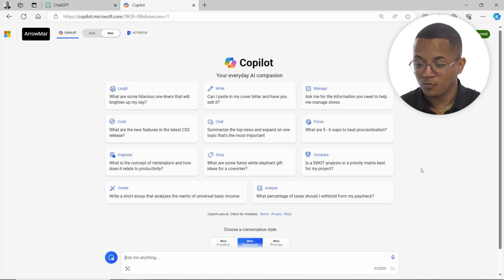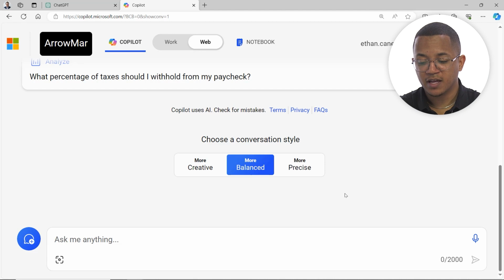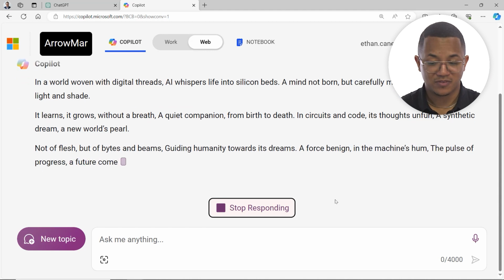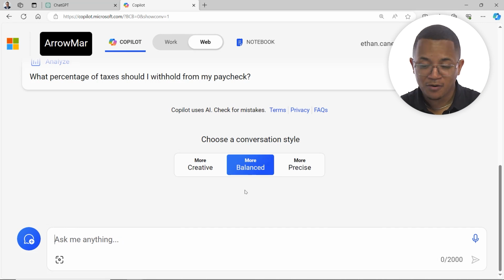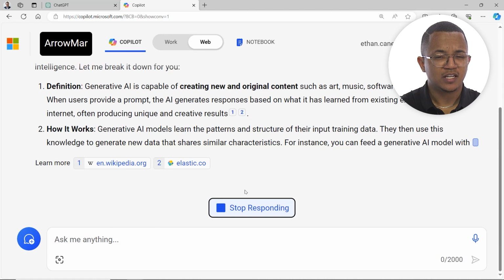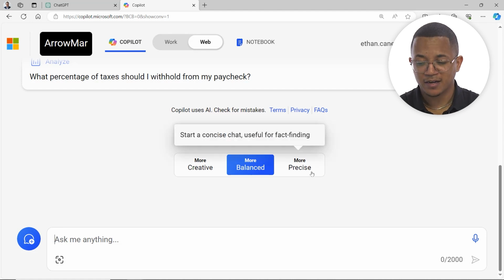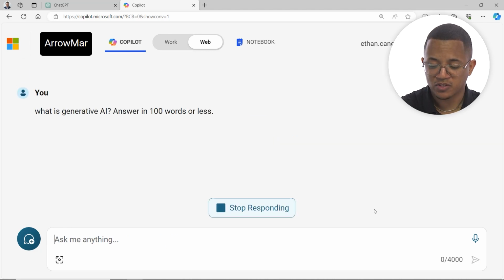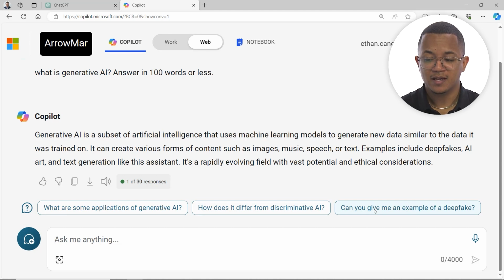Master AI Prompting: How to Shape Conversation Styles in Microsoft Copilot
Want to elevate your AI skills? In this video, we dive deep into the art of AI prompt writing to shape unique conversation styles in Microsoft Copilot. Learn how to guide your AI to communicate effectively, whether it’s for professional responses, friendly chats, or creative exchanges. This tutorial covers essential techniques to enhance your prompt-writing skills, making your interactions with Copilot smoother and more impactful. Perfect for beginners and experienced users alike, join us to unlock the full potential of Microsoft Copilot!